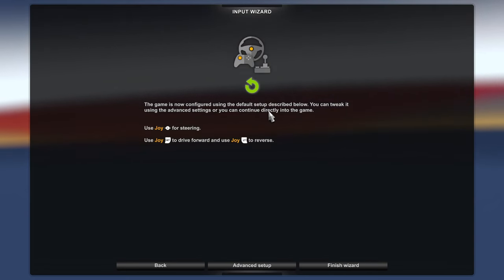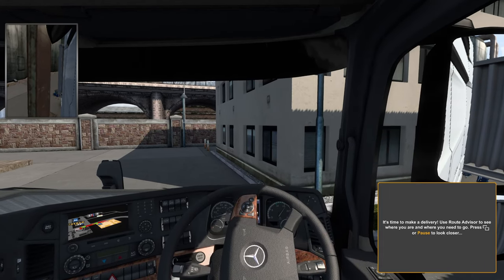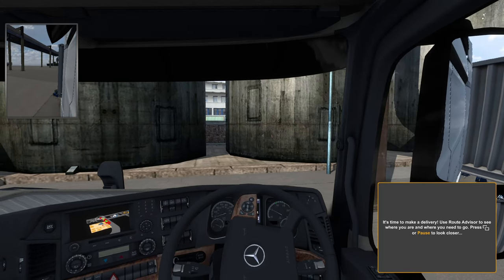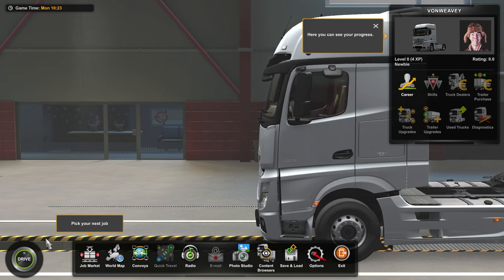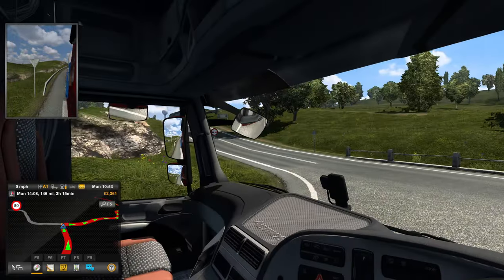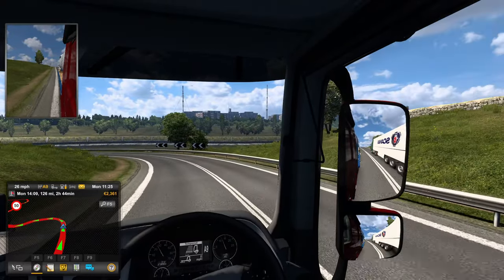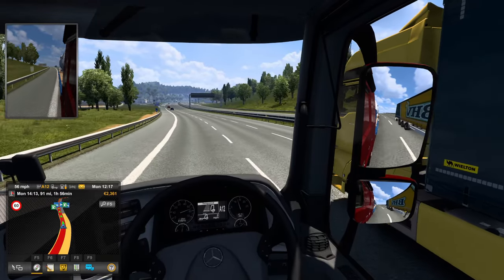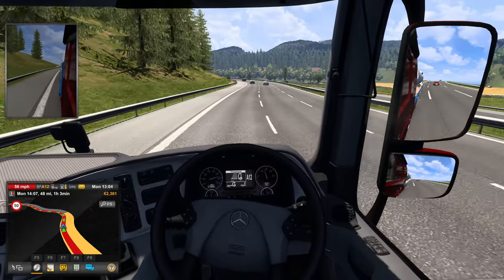Life in the Driver's Seat | Euro Truck Simulator 2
Dive into the immersive world of Euro Truck Simulator 2 gameplay in this exciting first look! Experience the thrill of long hauls, stunning landscapes, and realistic trucking challenges. In this Euro Truck Simulator review, discover why this game has captured the hearts of millions worldwide. Get ready to hit the road and embark on your own trucking adventure today!